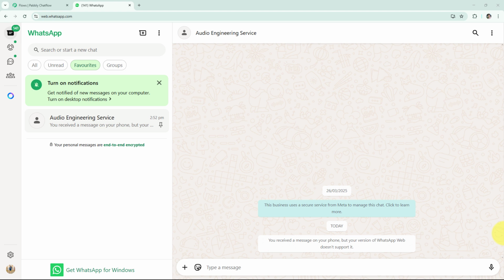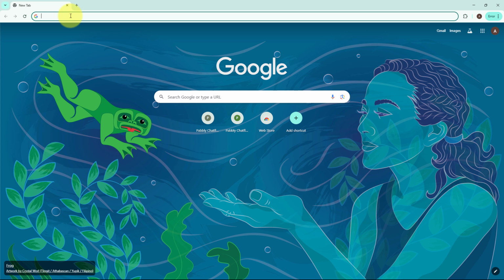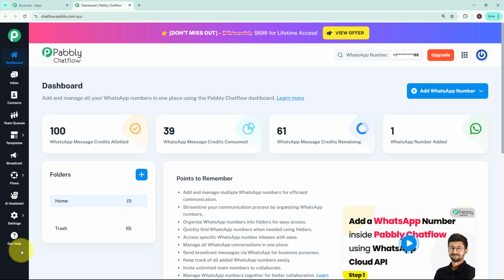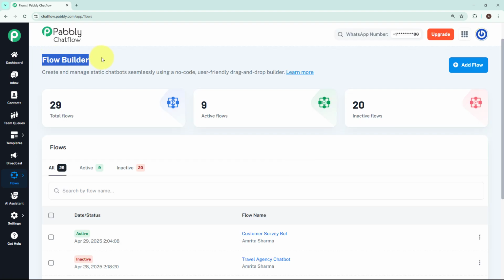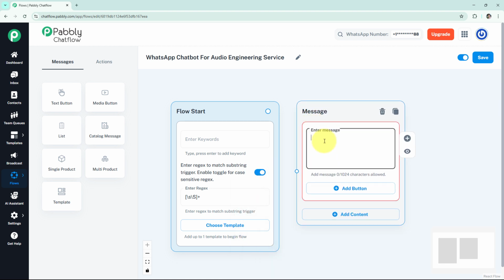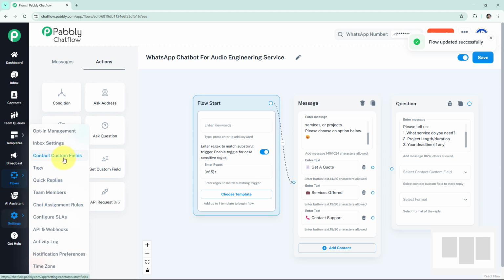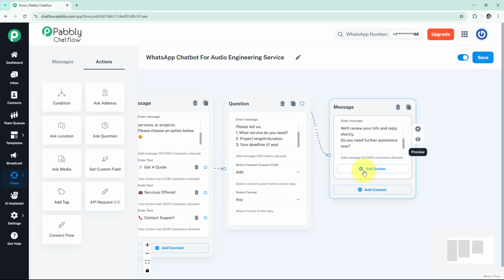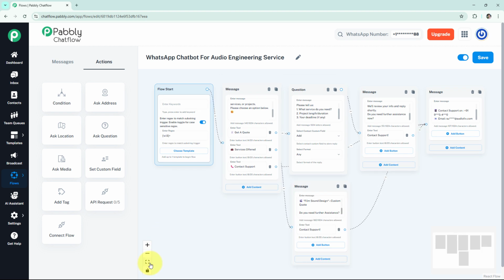How to Create a WhatsApp Chatbot for Your Audio Engineering Service Business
🎯 Use Case: I provide audio engineering services, and my bot handles quote requests, sends service details, and collects client project briefs on WhatsApp.

Looking to elevate your audio engineering service with seamless customer interactions? Discover how to create a WhatsApp chatbot that will revolutionize the way you connect with clients using Pabbly Chatflow! 🎵

In this tutorial, you’ll learn how to:
✅ Build a customized WhatsApp chatbot tailored for audio engineering inquiries
✅ Provide instant responses to client questions about services and samples
✅ Utilize Pabbly's drag-and-drop interface—no technical skills needed!
✅ Automate appointment bookings and service inquiries 24/7
✅ Enhance client engagement with timely updates and notifications

Transform your business communications and provide exceptional service with an automated chatbot that works around the clock! 🚀